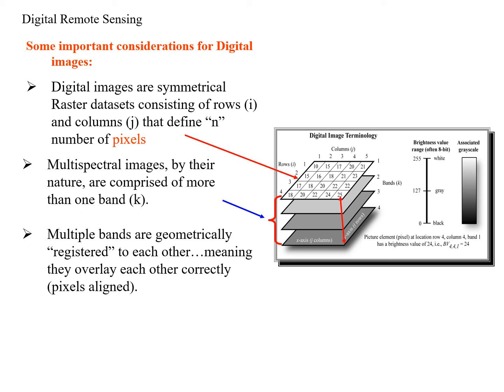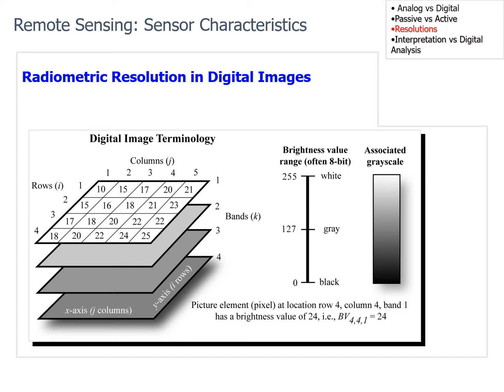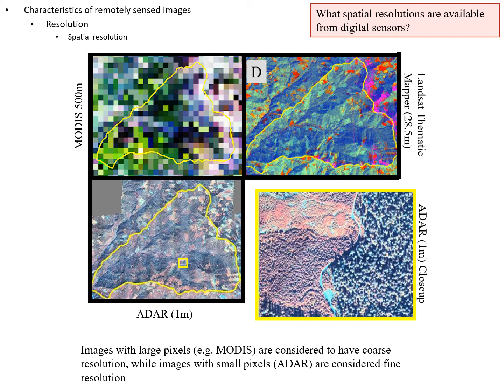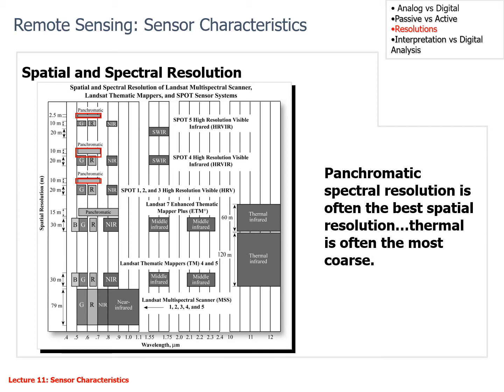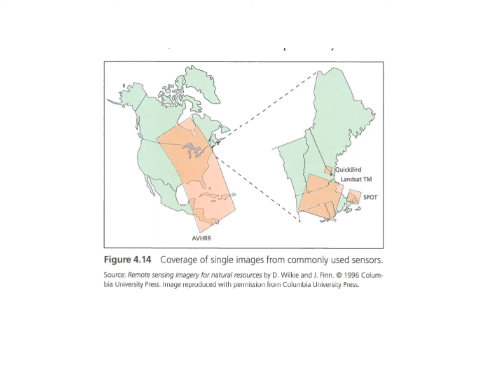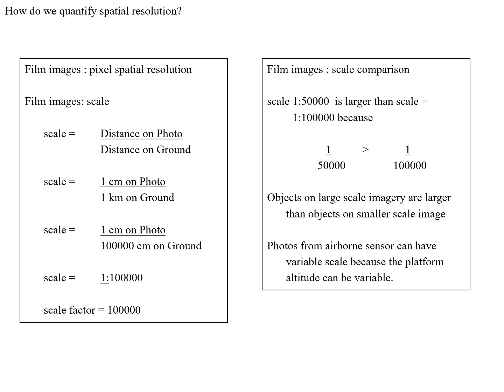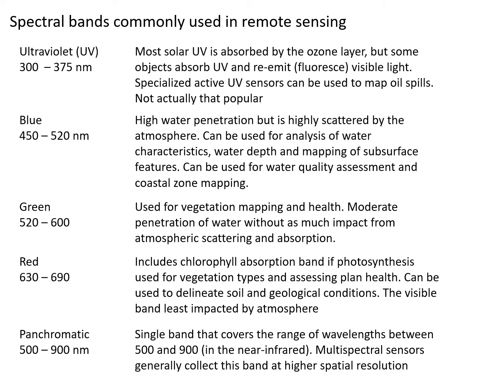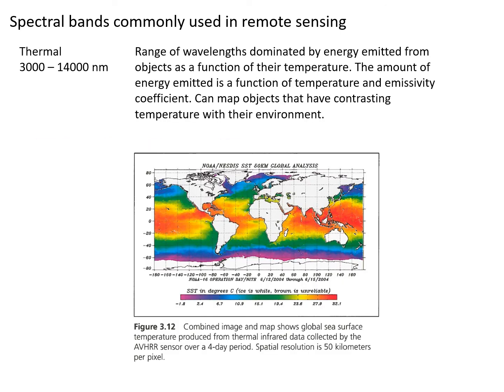Lecture Online 3 2 Radiometric and spatial resolution audio